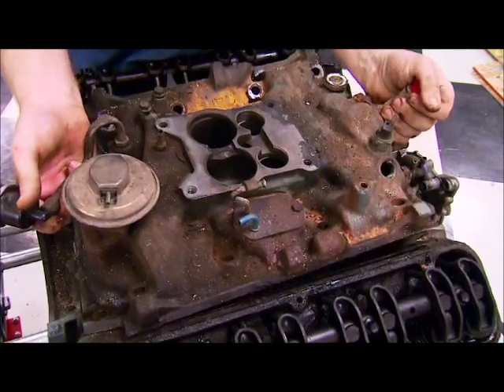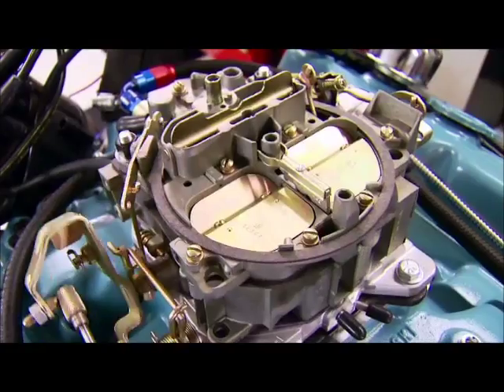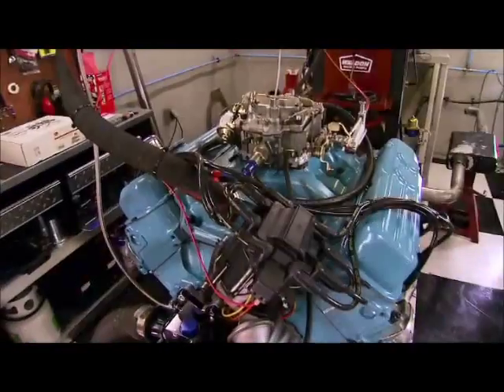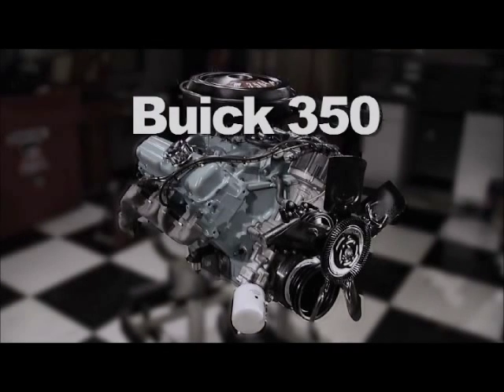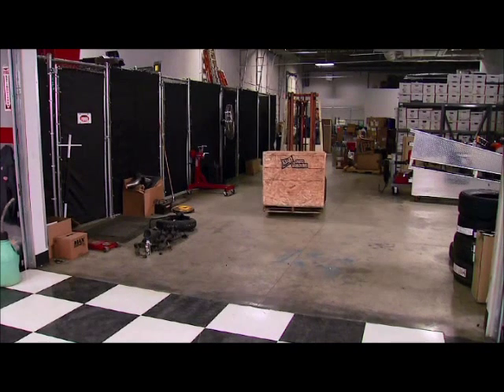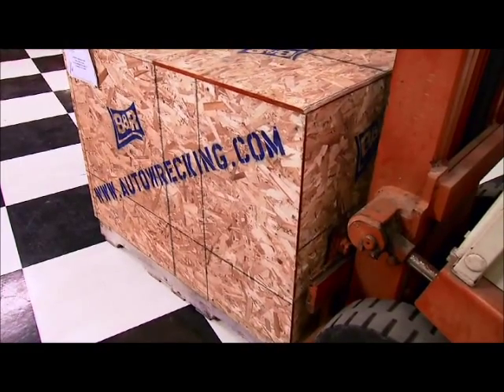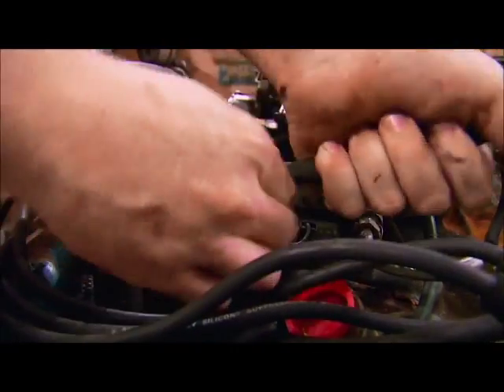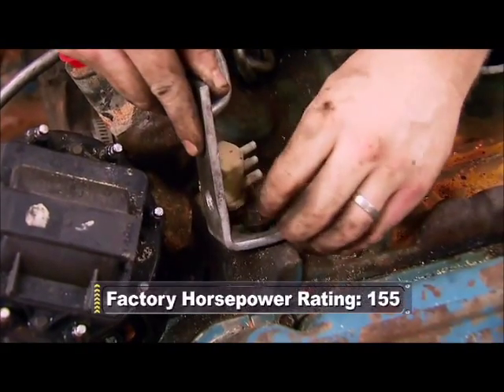B&R Auto Wrecking Featured on HorsePower / PowerBlock TV 2012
In 2011, the crew at Powerblock needed a Buick 350 Engine.  We have thousands of engines and, more importantly, had the engine they needed.  Our team in Corvallis pulled and processed the engine and then shipped it from Oregon to Tennessee. Mike and Joe did some amazing things with it -- see for yourself what they thought about our product and service!